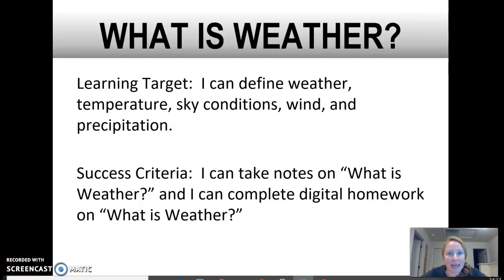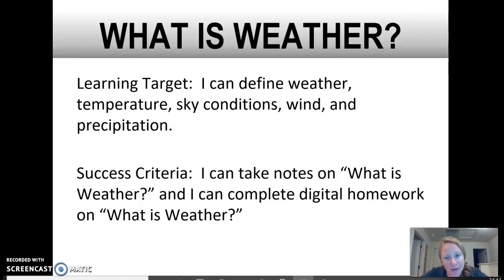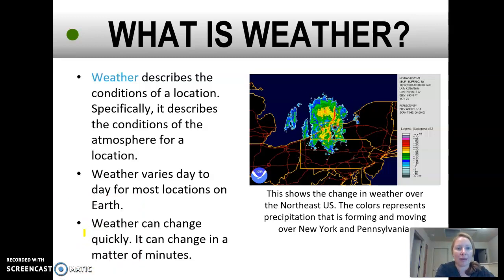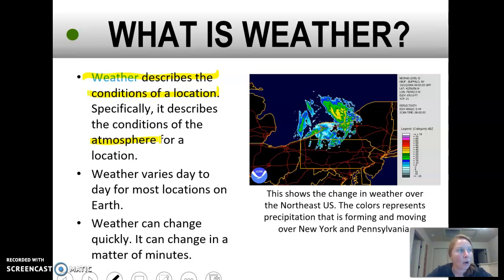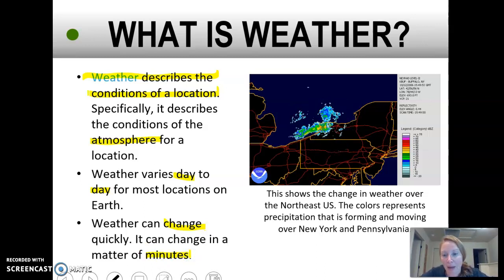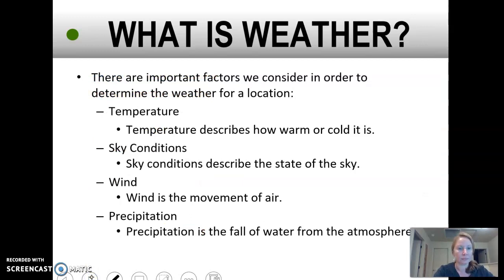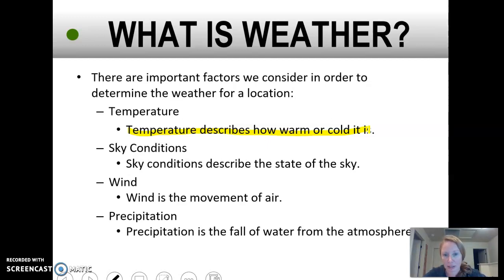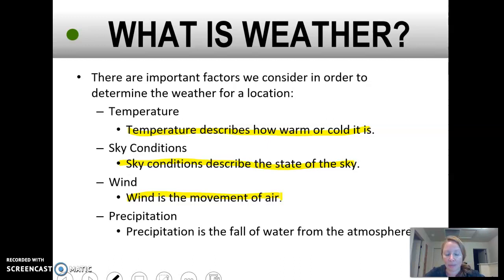NC Science 1. What Is Weather